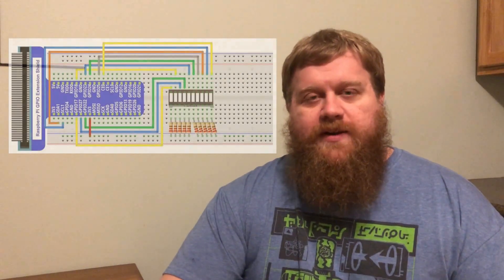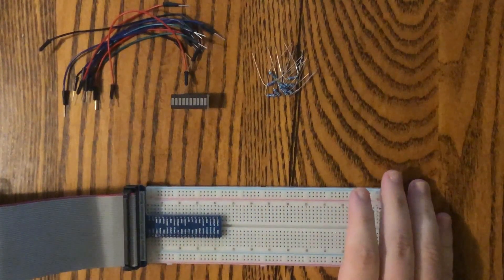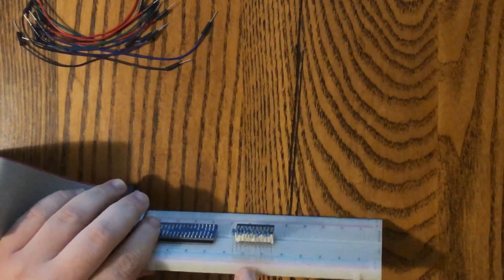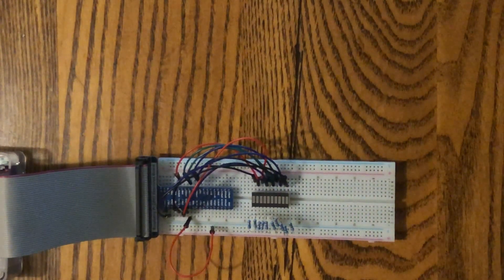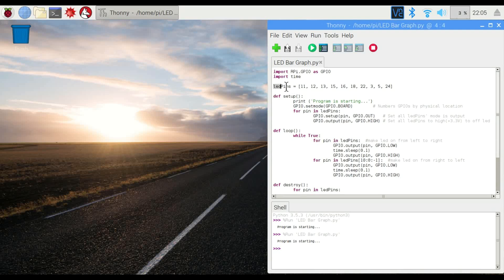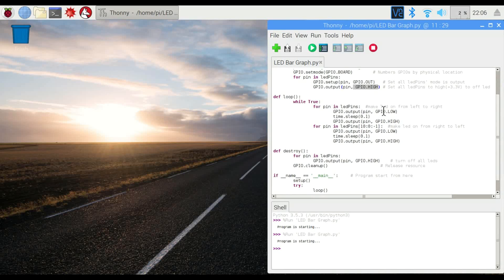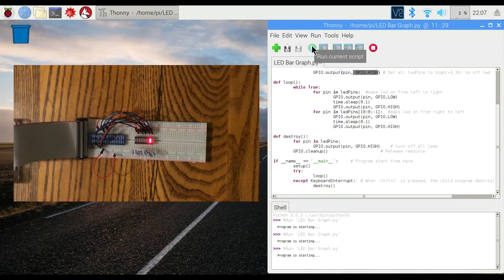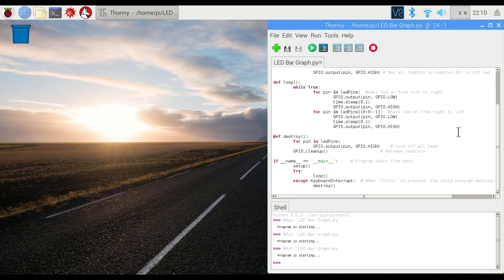LED Bar Graph Array | Raspberry Pi 3B+ | Projects for beginners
In this video we hook up an LED bar graph and cycle through the lights using an array and for loops in Python.j

for the wonderful music!